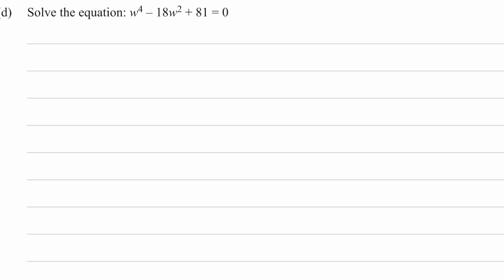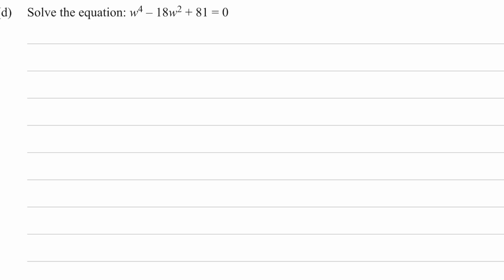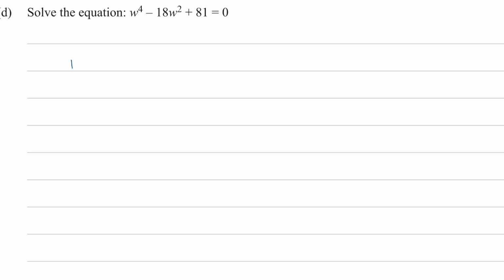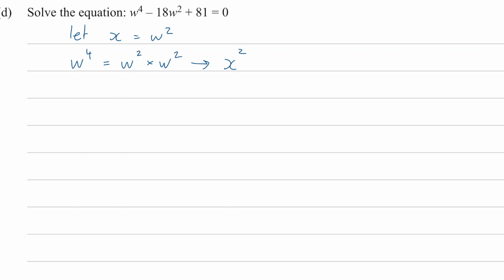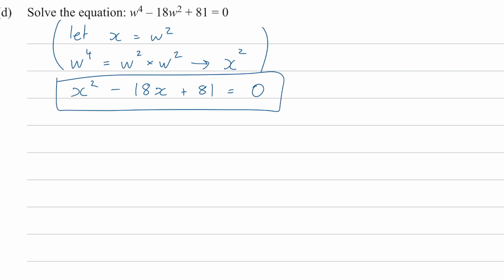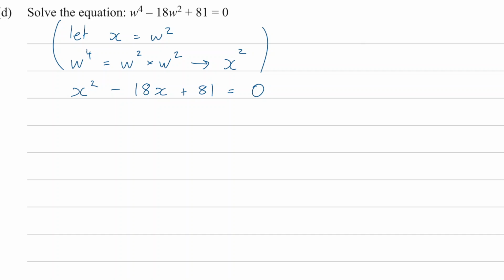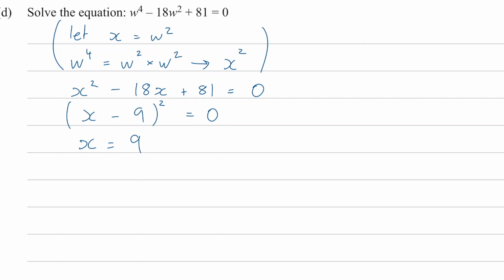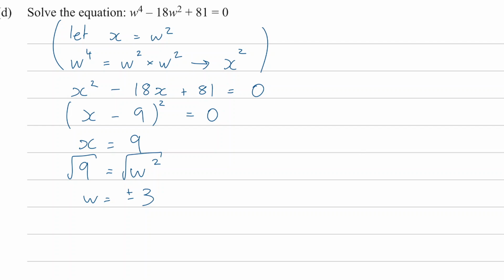NCEA L1 Algebra (MCAT Day 1) 2021 Past Exam - Question 1d